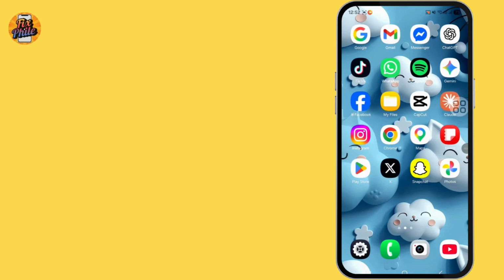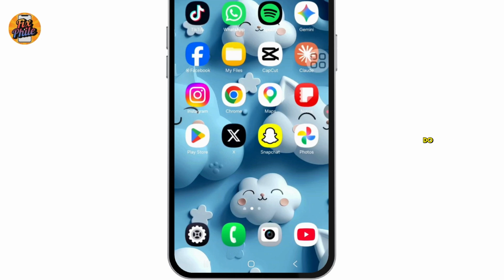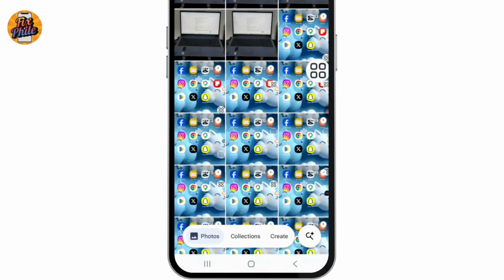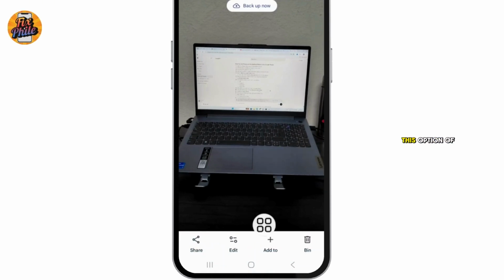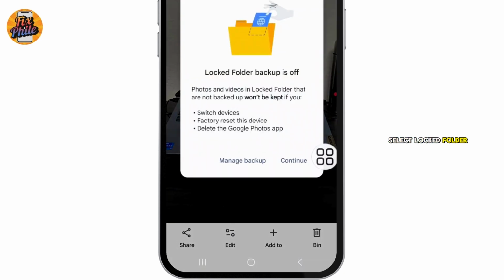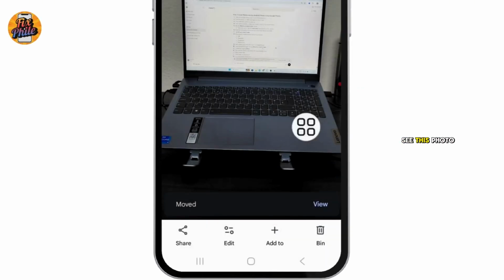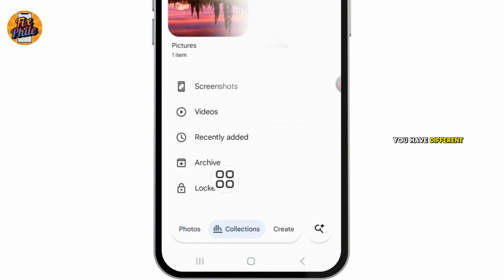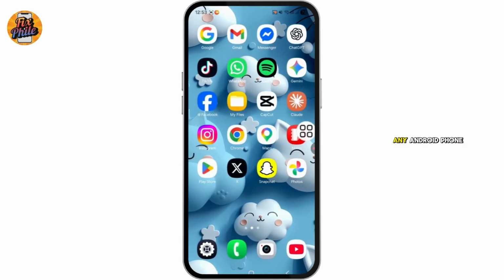Lock Photos On Android (Google Photos Locked Folder Guide) 2026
This tutorial shows how to move photos into a locked folder, protect them with PIN or biometrics, and access them securely anytime.

Timestamps:
00:05 – Open Google Photos App
00:12 – Select Photo
00:18 – Tap Add To
00:25 – Choose Locked Folder
00:32 – Move Photo
00:40 – Open Collections Tab
00:48 – Access Locked Folder
01:00 – Enter PIN/Biometrics
01:06 – Done

If you want to keep private photos safe, the Locked Folder ensures your images are hidden and protected from unauthorized access.

Only you can view these files using your device security method.